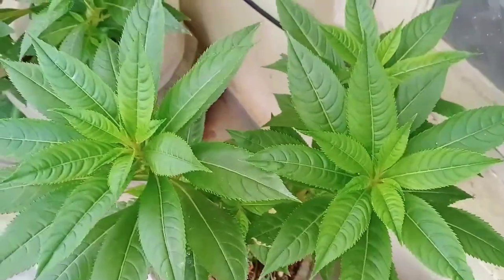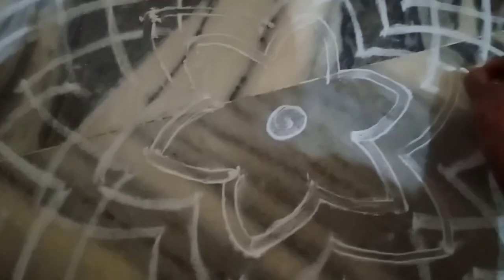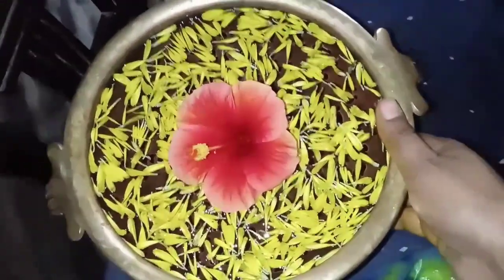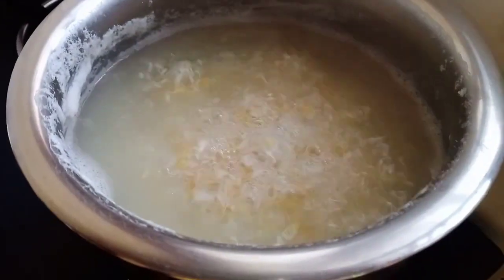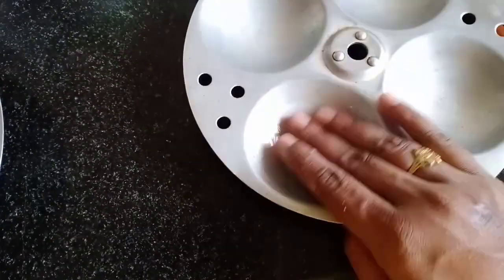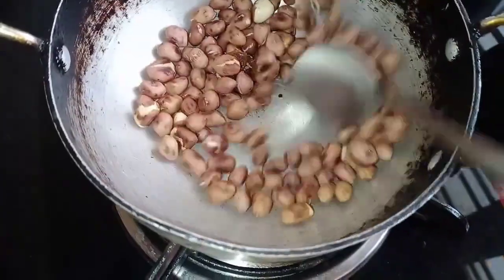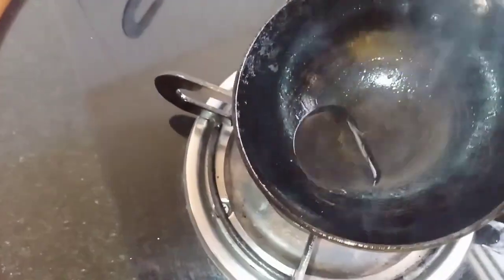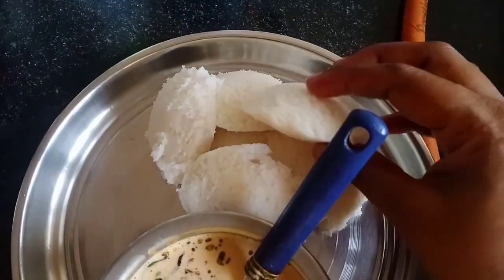morningrotien || Fridayspl || Modati sravana Sukravaram spl Vlog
Hi friends today's video is sravana sukravaram spl morning vlog